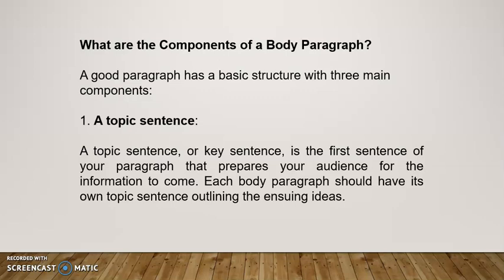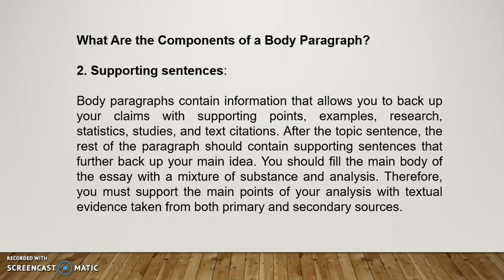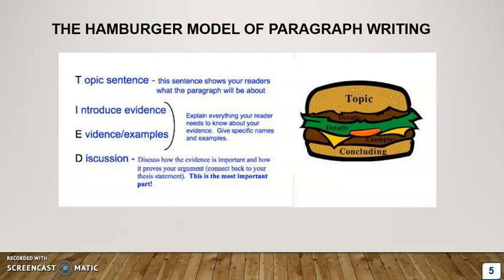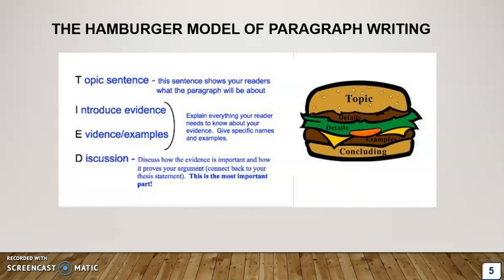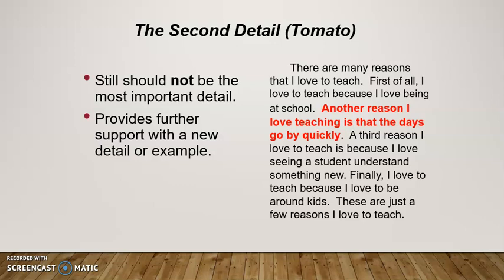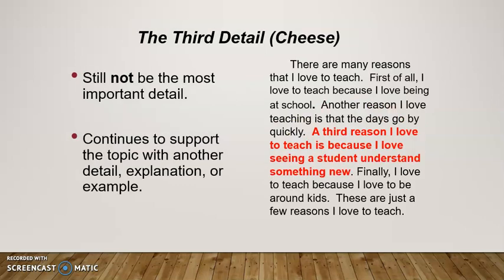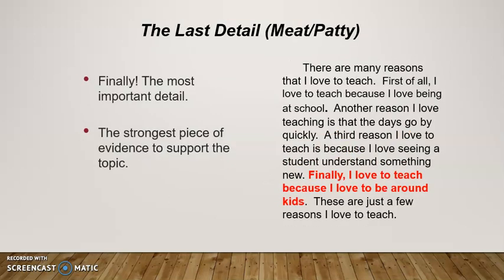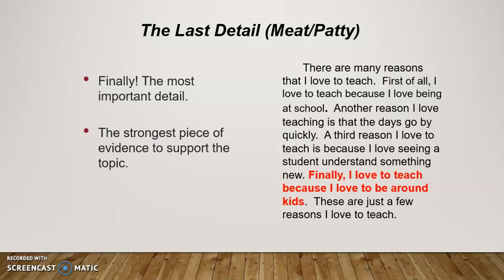Writing Body Paragraphs